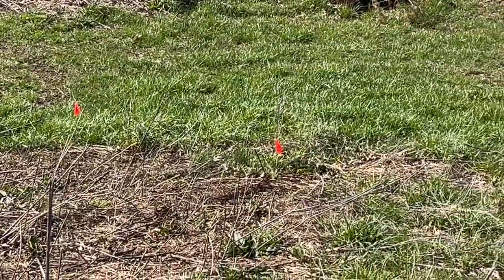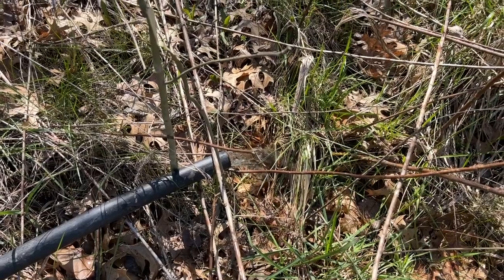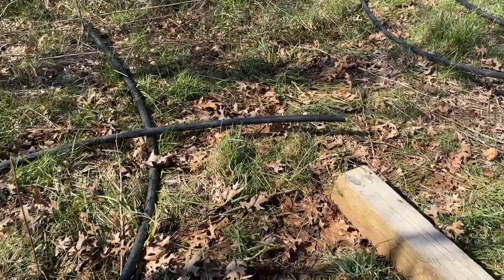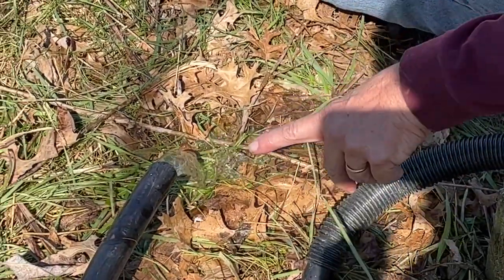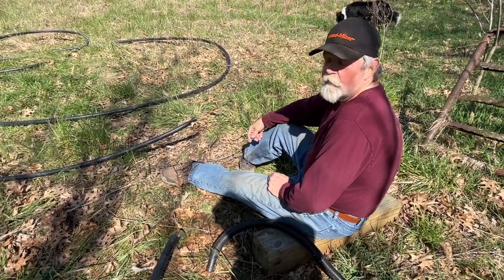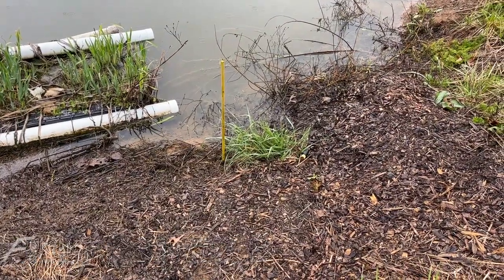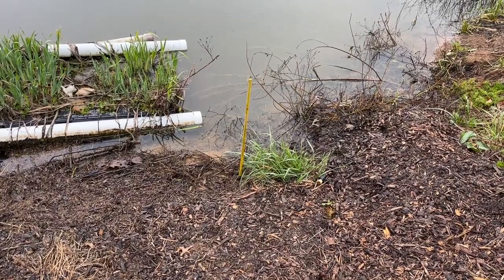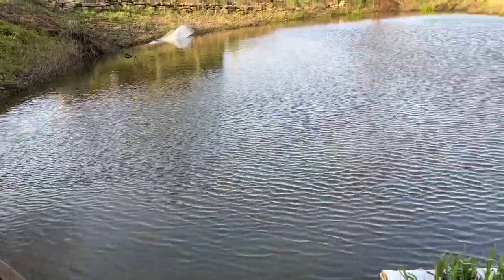Draining the pond with a shop vac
Please visit us on Facebook as well.
Amazon wish list.